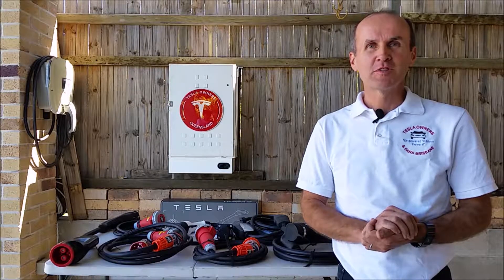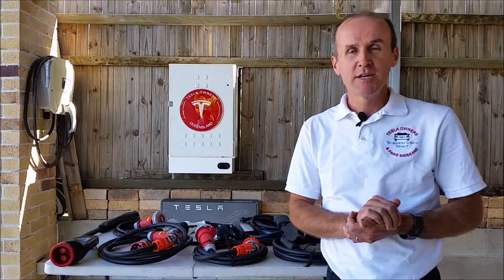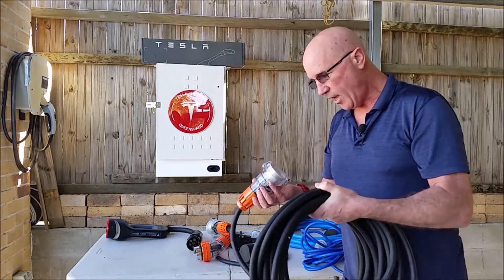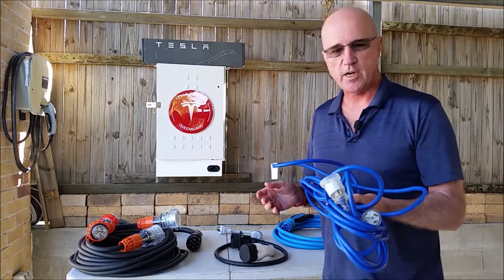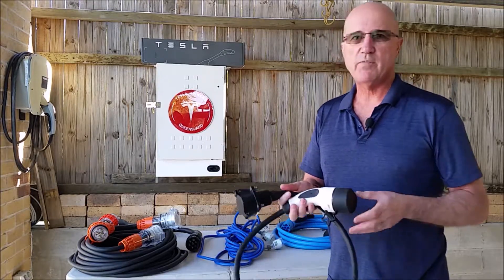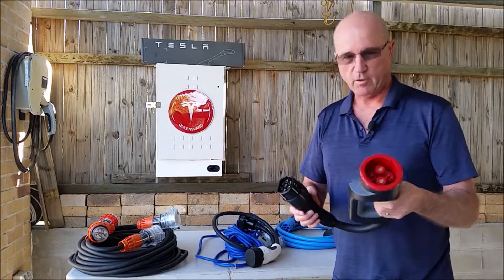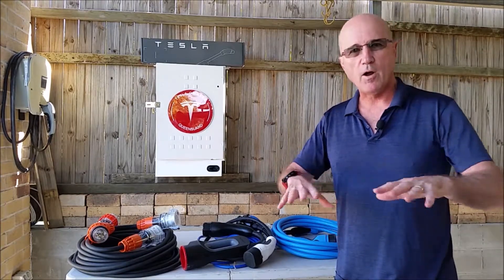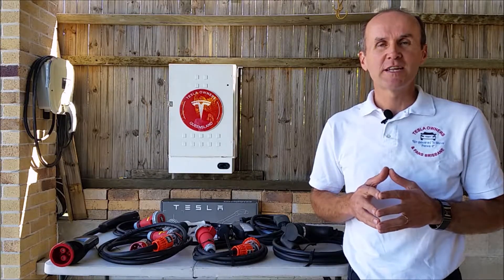Tesla Charging Options for Road Trips - Cables & Adapters with Colin Allen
to access member's benefits, events, and member-only Facebook group.